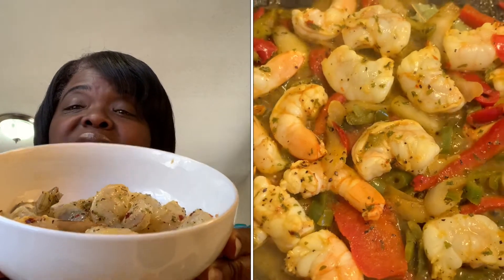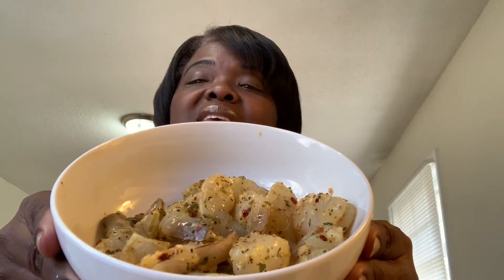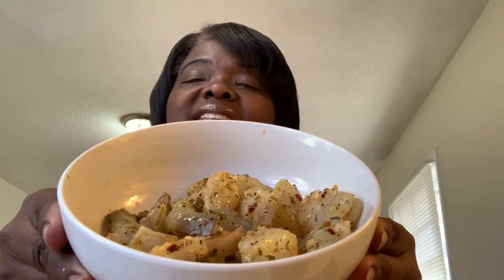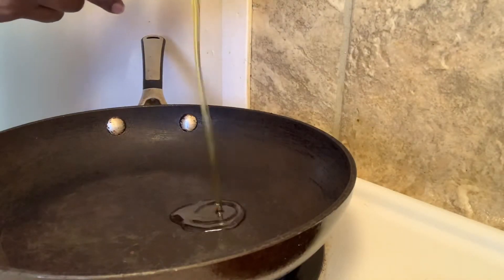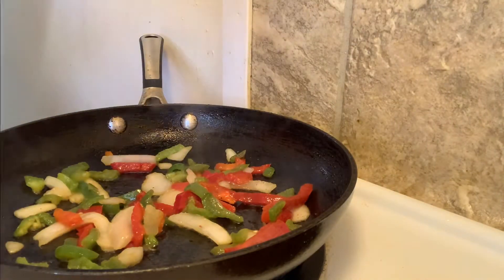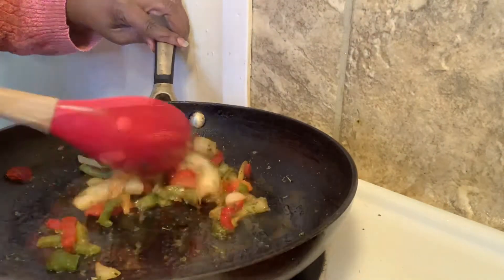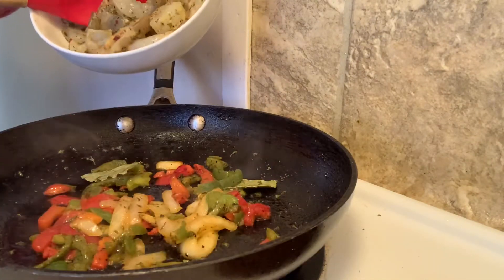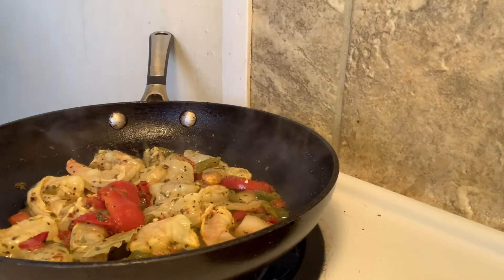Amazing, Shrimp Taco. Lemon Pepper Shrimp. How to make a Soft Taco. Easy Mexican Lemon Pepper Shrimp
Loaded shrimp tacos. Amazing shrimp Tacos. If you something quick for lunch. These shrimp tacos are for you